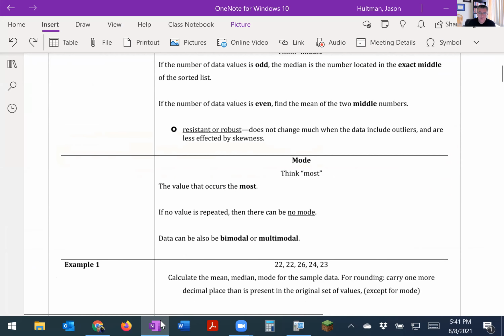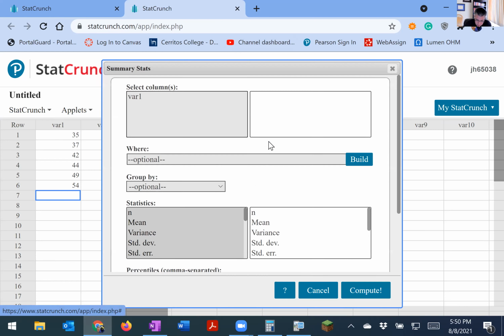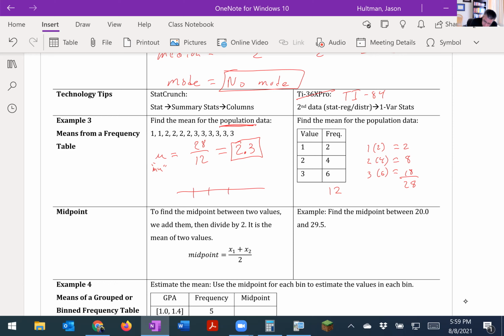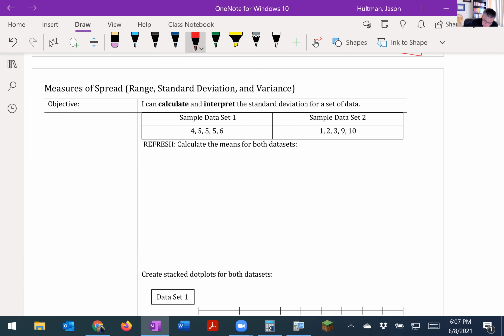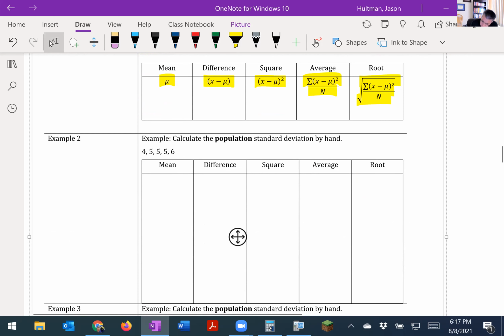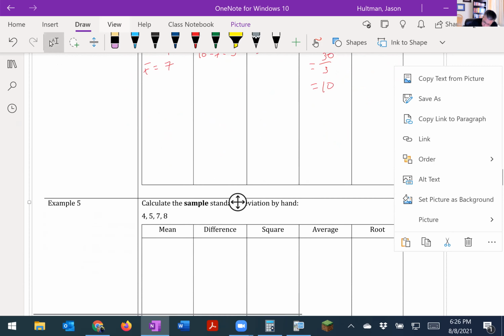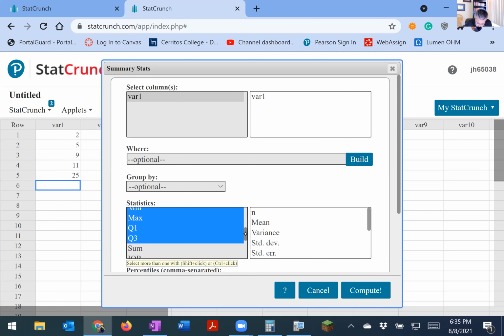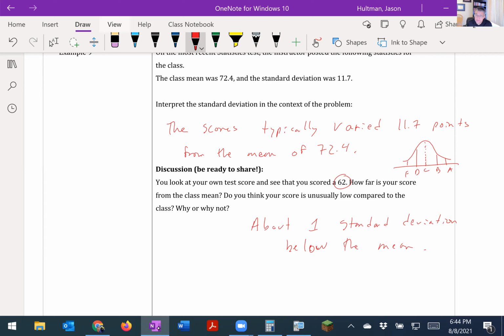3.1 and 3.2 - Measures of Center and Spread